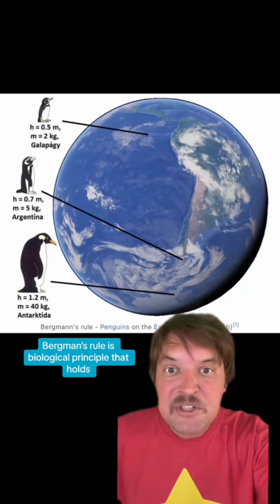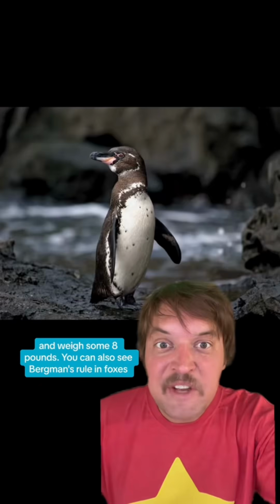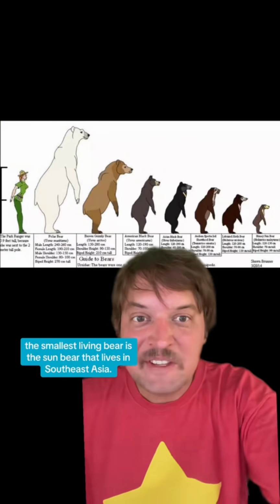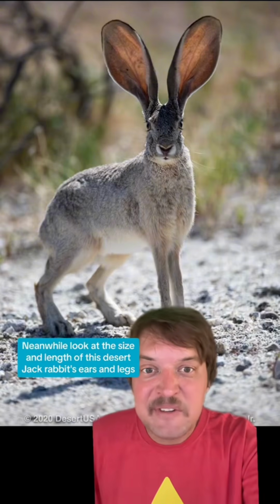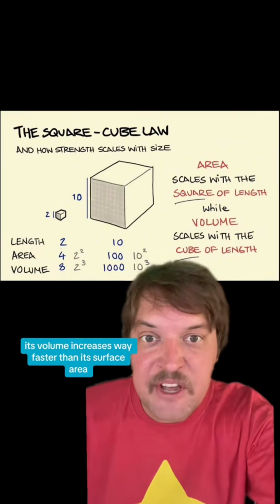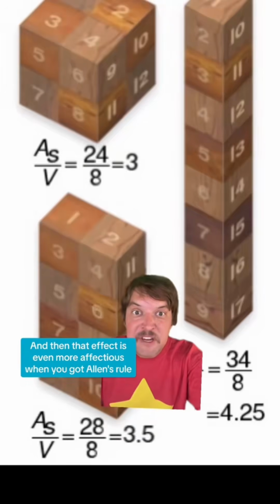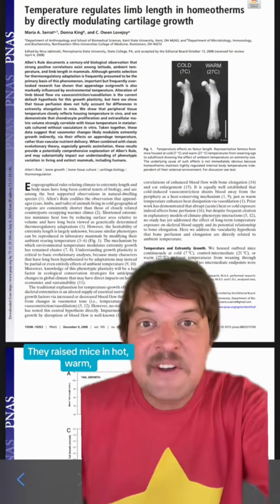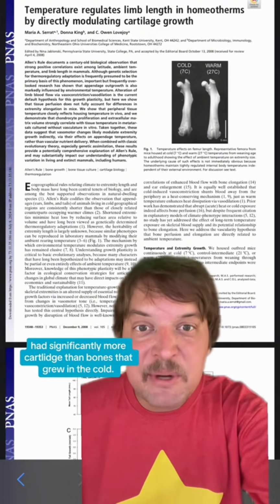Bergman’s rule and Allan’s rule! (Best of 2024)